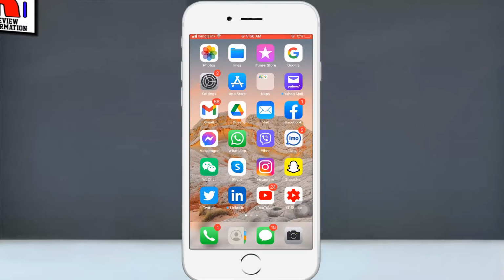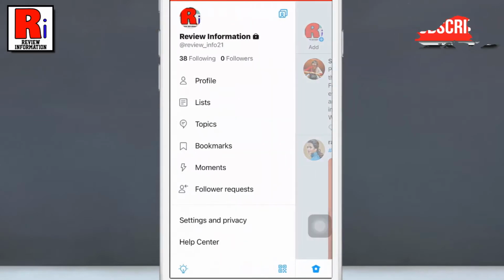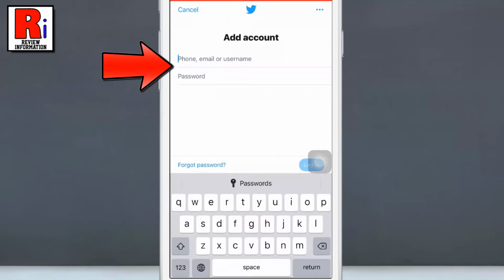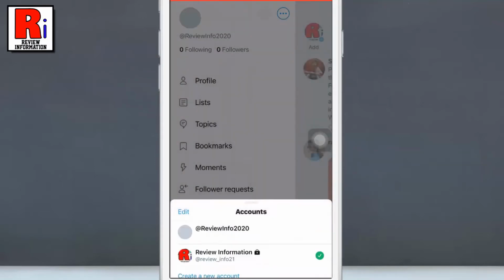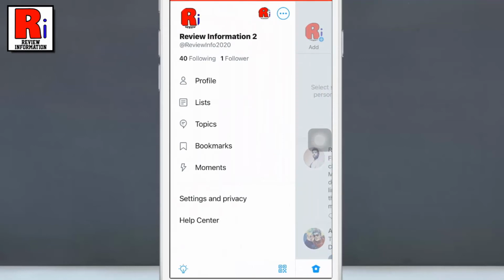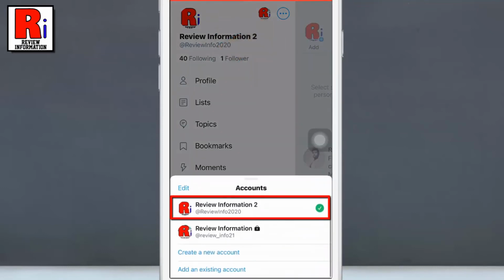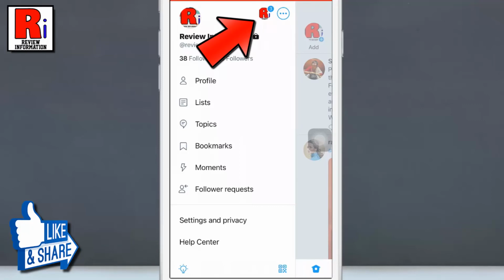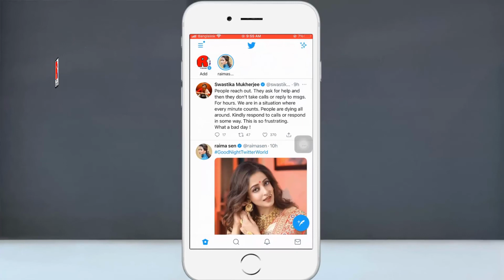How to Add and Use Multiple Accounts on Twitter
In this video I will show you, How to Add and Use Multiple Accounts on Twitter. You can have multiple Twitter accounts on the same device and easily jump between them.  That's a great way to keep your personal Twitter and business Twitter account separate.

It's also a great way to manage multiple Twitter accounts.